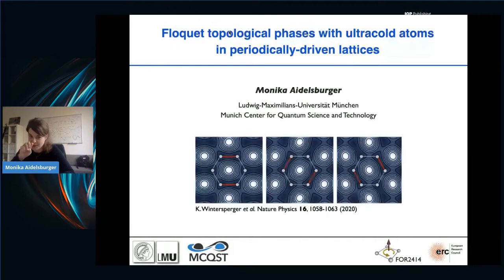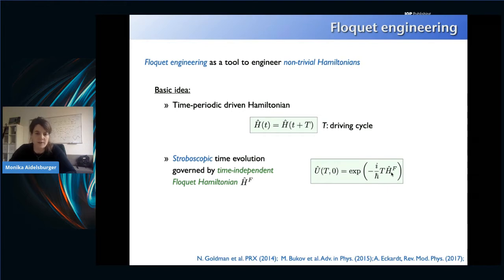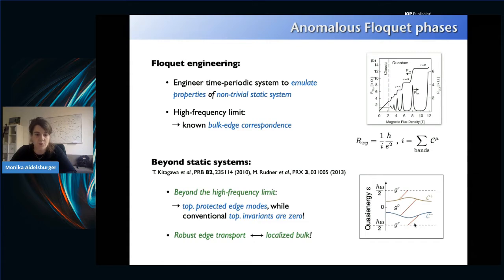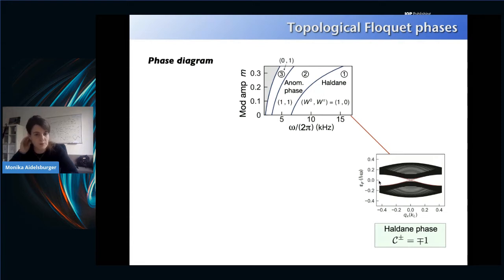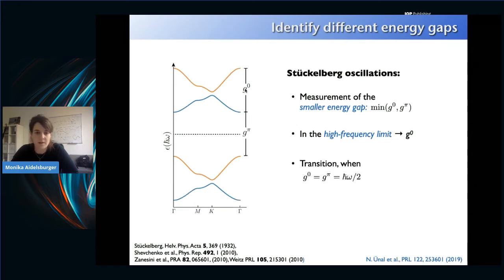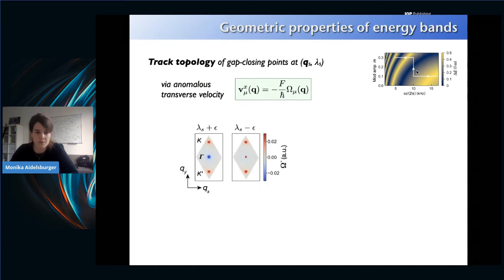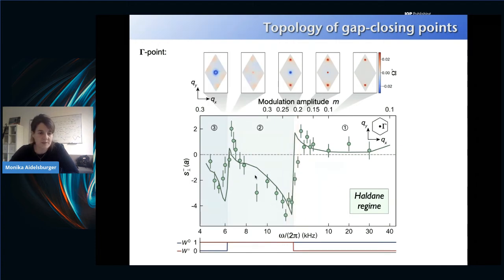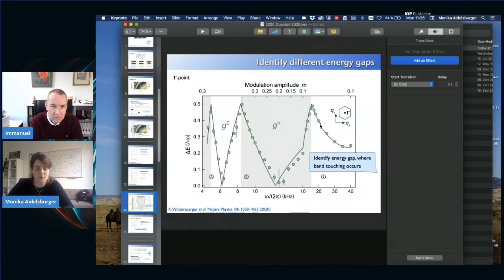Talk with Monika Aidelsburger - Non ergodic behaviour due to Hilbert space shattering in tilted 1D